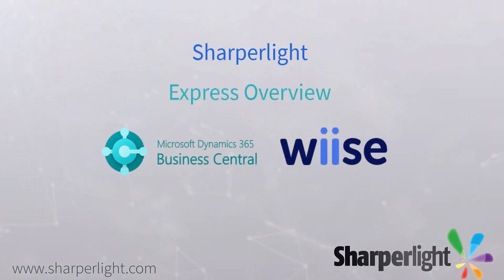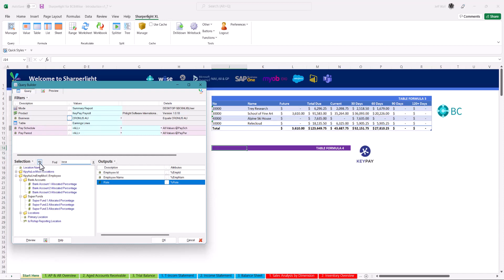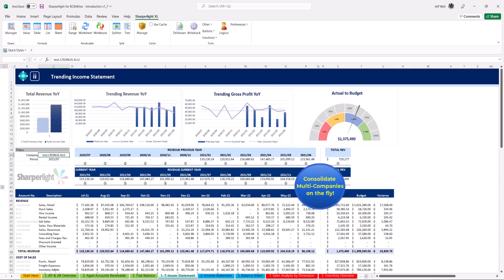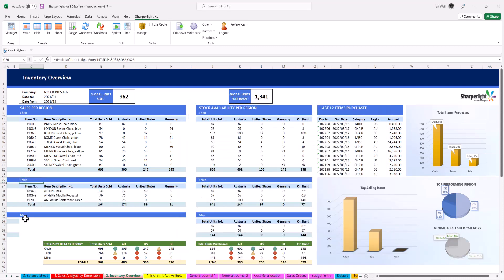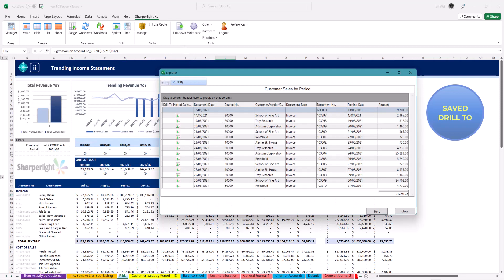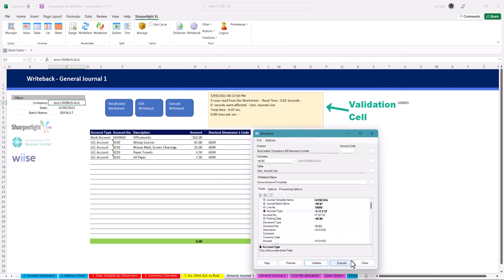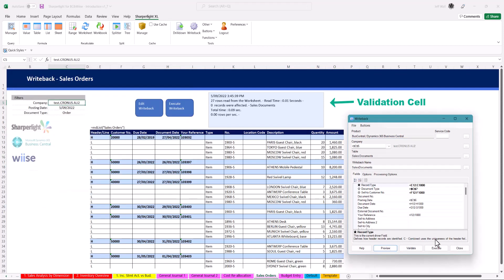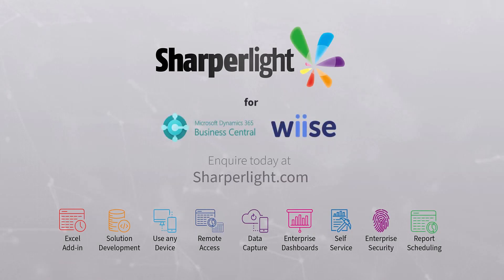Sharperlight Business Central - Express Full Demo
Overview of features and functionality of Sharperlight for Dynamics Business Central.

In this 9minute express video I showcase what separates Sharperlight from all competitors.

We are continuously working with our Partner network to ensure the product is the best performing and feature rich reporting solution available on the market.

There is no other solution available that can match our comprehensive offering and teams dedication to be best in class.

If you are not using or selling Sharperlight we would love to hear from you.